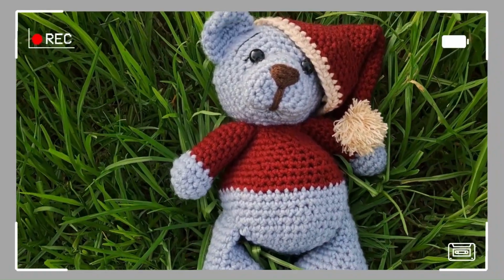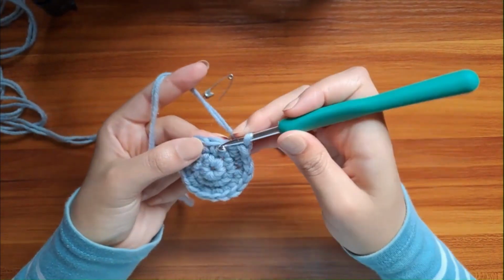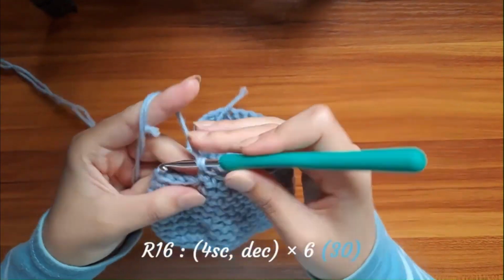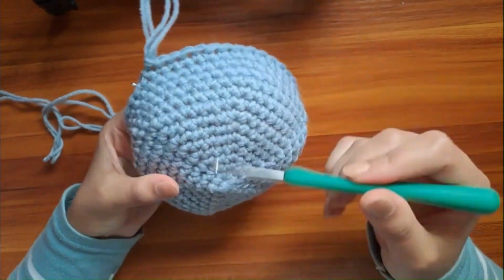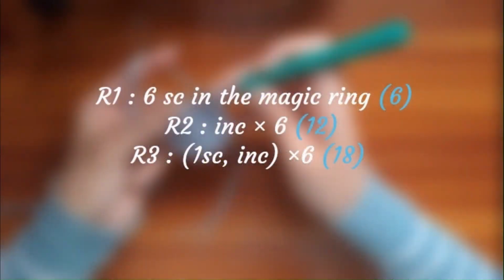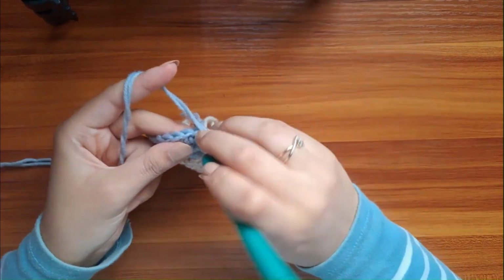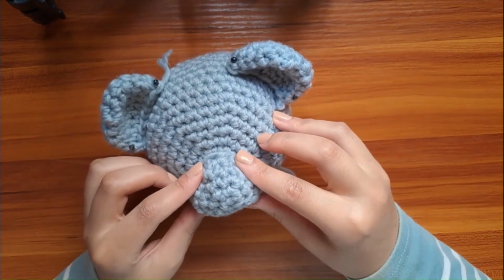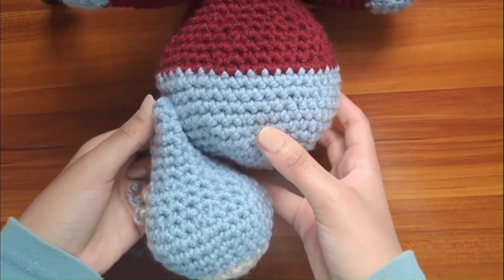how to crochet a teddy bear 🧸 pattern included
𝑯𝒊 𝒄𝒓𝒐𝒄𝒉𝒆𝒕𝒆𝒓𝒔, 𝑰 𝒉𝒐𝒑𝒆 𝒚𝒐𝒖'𝒓𝒆 𝒅𝒐𝒊𝒏𝒈 𝒈𝒓𝒆𝒂𝒕
𝑻𝒉𝒂𝒏𝒌 𝒚𝒐𝒖 𝒔𝒐 𝒎𝒖𝒄𝒉 𝒇𝒐𝒓 𝒚𝒐𝒖𝒓 𝒔𝒖𝒑𝒑𝒐𝒓𝒕, 𝑰 𝒕𝒓𝒖𝒍𝒚 𝒂𝒑𝒑𝒓𝒆𝒄𝒊𝒂𝒕𝒆 𝒊𝒕 🤍
𝑻𝒐 𝒎𝒂𝒌𝒆 𝒕𝒉𝒊𝒔 𝒕𝒆𝒅𝒅𝒚, 𝒚𝒐𝒖 𝒃𝒆𝒕𝒕𝒆𝒓 𝒃𝒆 𝒖𝒔𝒆𝒅 𝒕𝒐 𝒎𝒂𝒌𝒊𝒏𝒈 𝒂 𝒔𝒊𝒏𝒈𝒍𝒆 𝒄𝒓𝒐𝒄𝒉𝒆𝒕 𝒔𝒕𝒊𝒕𝒄𝒉, 𝒊𝒇 𝒏𝒐𝒕 𝒚𝒐𝒖 𝒄𝒂𝒏 𝒘𝒂𝒕𝒄𝒉 𝒎𝒚 𝒑𝒓𝒆𝒗𝒊𝒐𝒖𝒔 𝒗𝒊𝒅𝒆𝒐 𝒐𝒏 𝒉𝒐𝒘 𝒕𝒐 𝒎𝒂𝒌𝒆 𝒂 𝒄𝒂𝒓𝒅𝒊𝒈𝒂𝒏. 𝑯𝒐𝒘𝒆𝒗𝒆𝒓, 𝑰 𝒕𝒓𝒊𝒆𝒅 𝒕𝒐 𝒆𝒙𝒑𝒍𝒂𝒊𝒏 𝒉𝒆𝒓𝒆 𝒂𝒍𝒍 𝒕𝒉𝒆 𝒔𝒕𝒆𝒑𝒔 𝒚𝒐𝒖'𝒍𝒍 𝒃𝒆 𝒏𝒆𝒆𝒅𝒊𝒏𝒈 𝒕𝒐 𝒄𝒓𝒐𝒄𝒉𝒆𝒕 𝒕𝒉𝒊𝒔 𝒕𝒆𝒅𝒅𝒚.
𝒀𝒐𝒖 𝒄𝒂𝒏 𝒂𝒍𝒔𝒐 𝒇𝒊𝒏𝒅 𝒕𝒉𝒆 𝒘𝒓𝒊𝒕𝒕𝒆𝒏 𝒑𝒂𝒕𝒕𝒆𝒓𝒏 𝒊𝒏 𝒕𝒉𝒆 𝒗𝒊𝒅𝒆𝒐
𝒉𝒂𝒑𝒑𝒚 𝒄𝒓𝒐𝒄𝒉𝒆𝒕𝒊𝒏𝒈 🧶